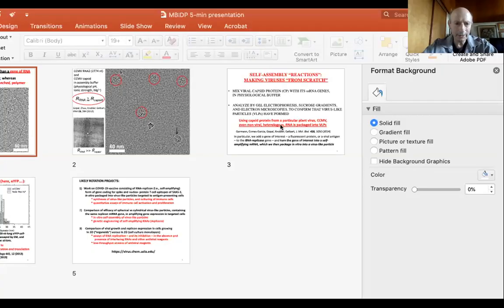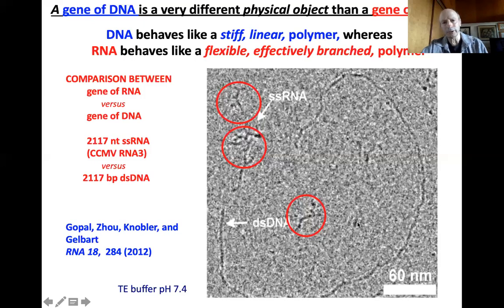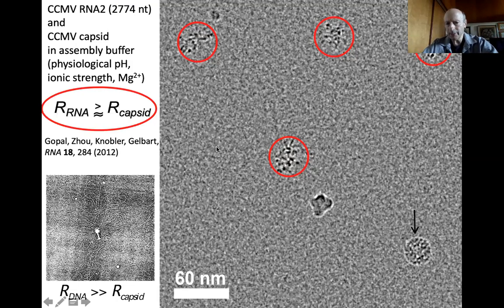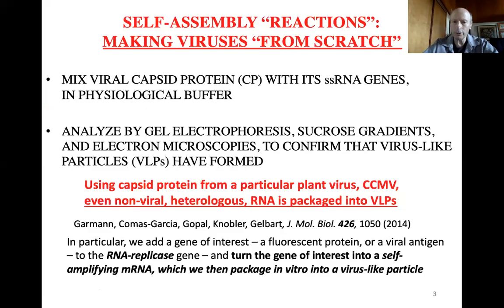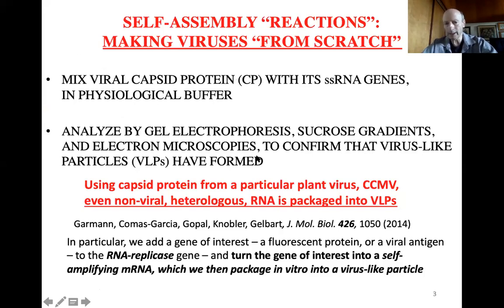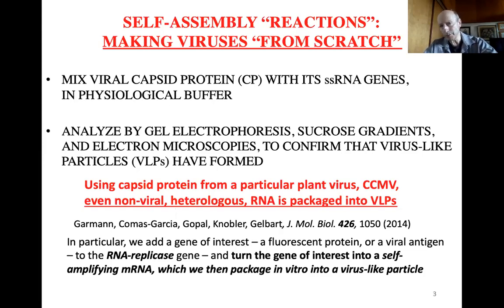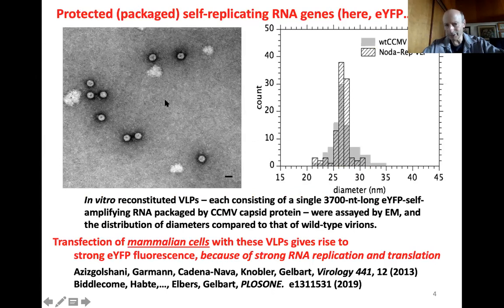Gelbart Lab Introduction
Dr. William Gelbart is a professor in the Biochemistry, Biophysics & Structural Biology (BBSB) home area in the MBIDP.